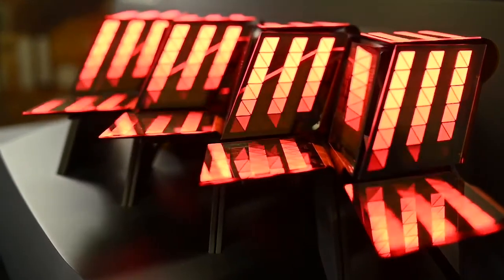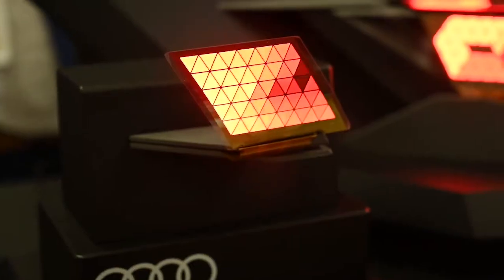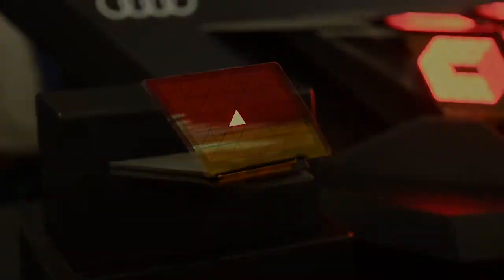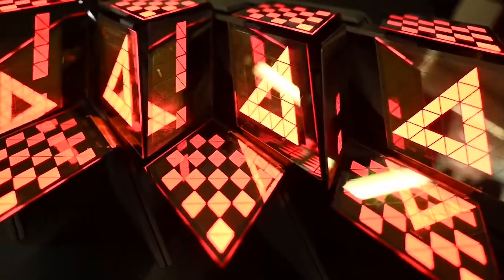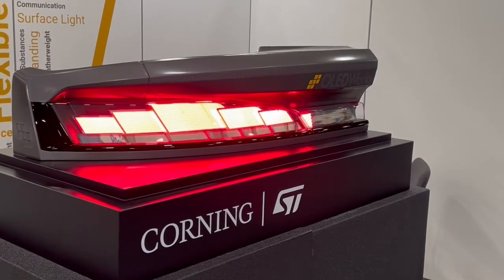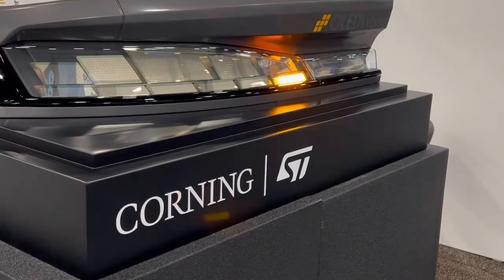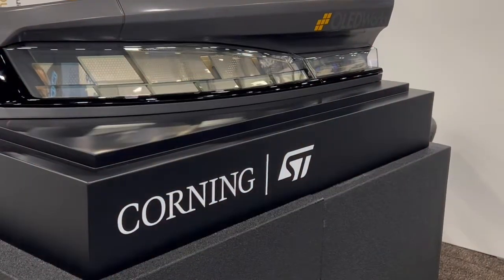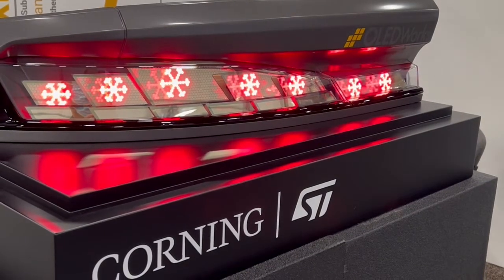A Look Back at ISAL 2019 - Conversations with Audi | OLEDWorks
Catch up on some highlights from the last International Symposium on Automotive Lighting (ISAL) before OLEDWorks exhibits at this year's ISAL 2022 conference, April 4-6!